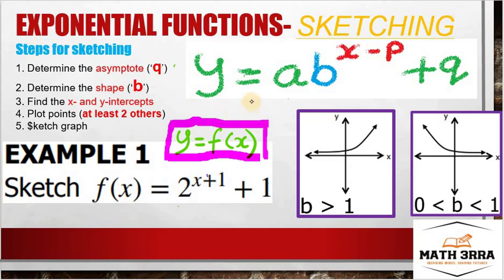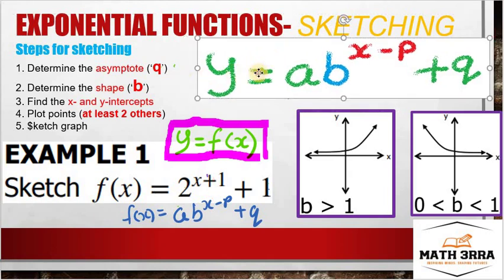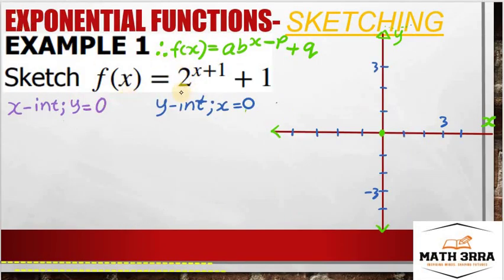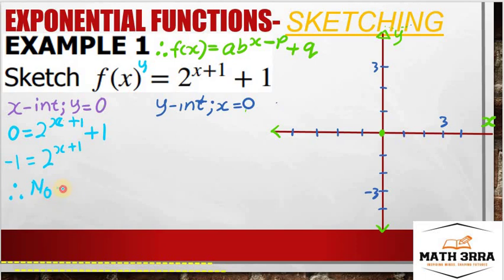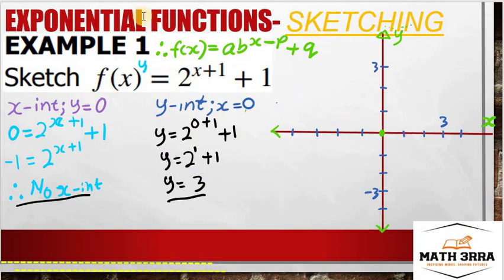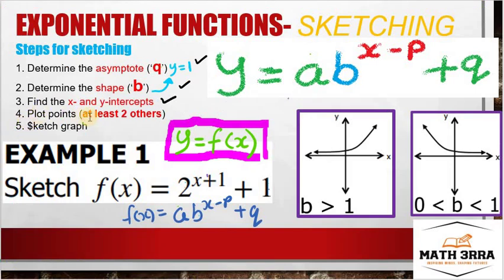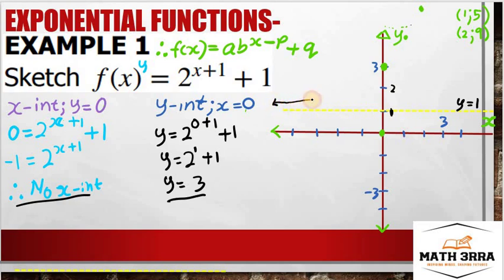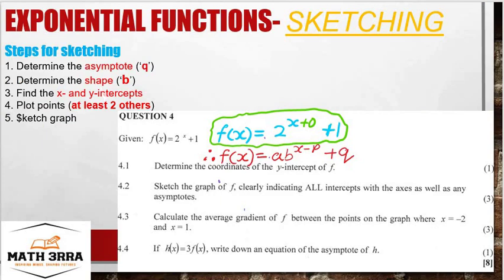9. Sketching Exponential Function EP:02_ Grade 10-12